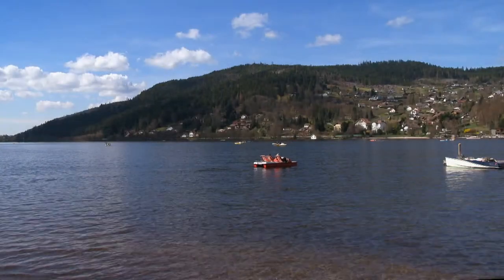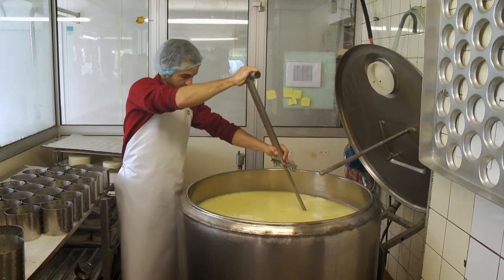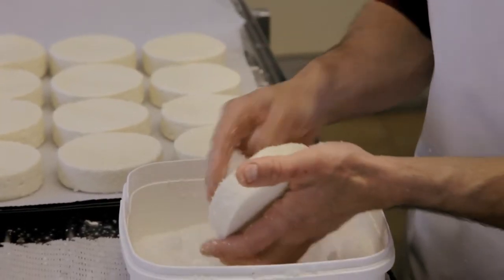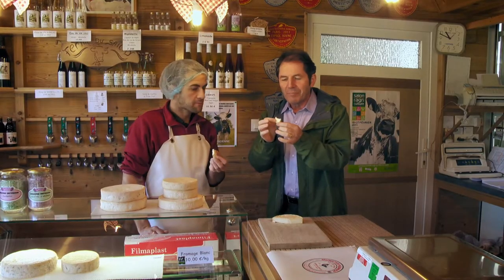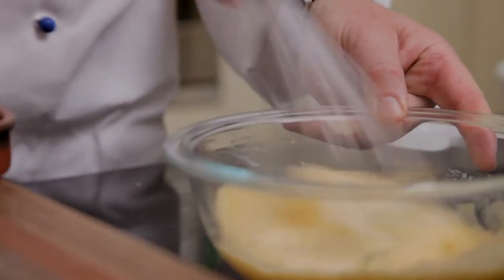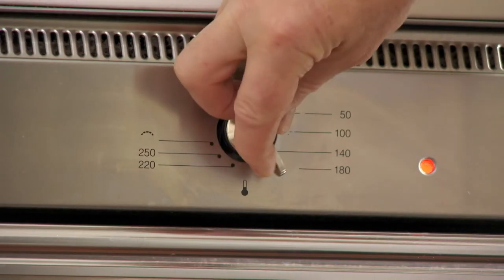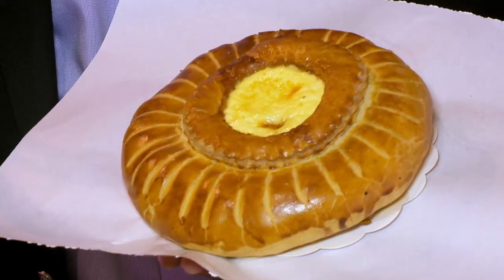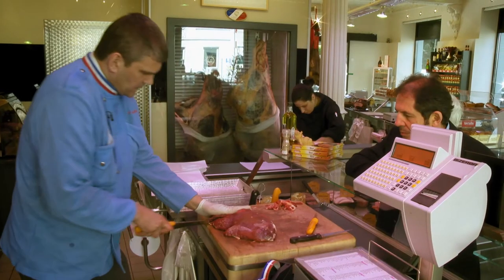TASTE LE TOUR 2014 EP197